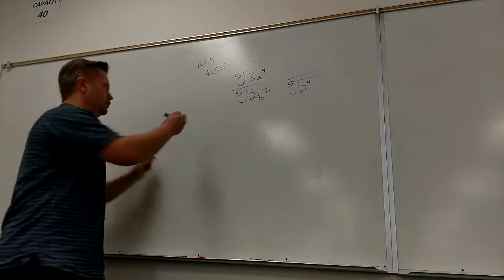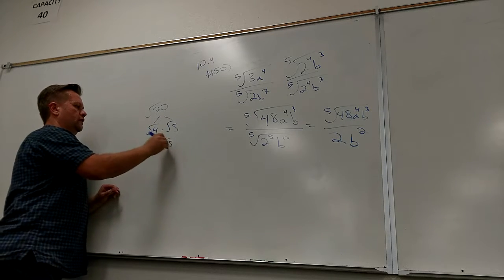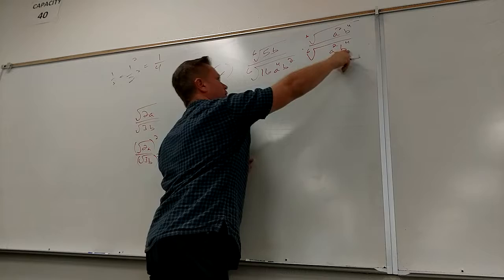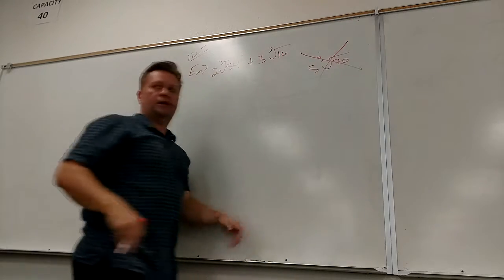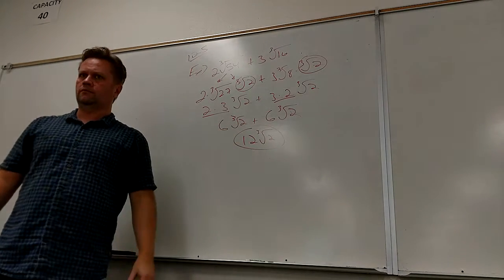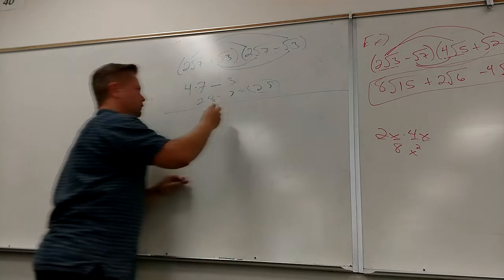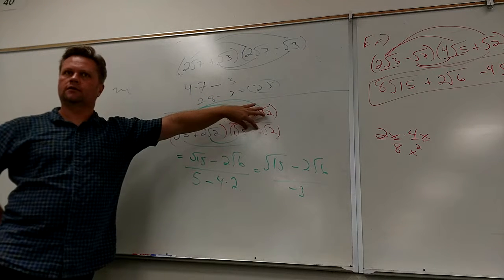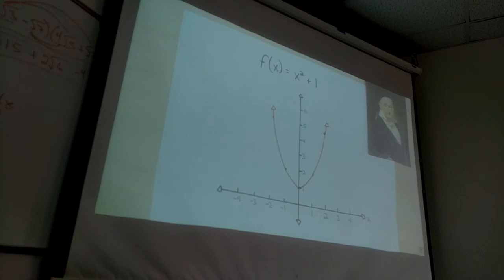Math 108, Nov 20 Lecture, part 1